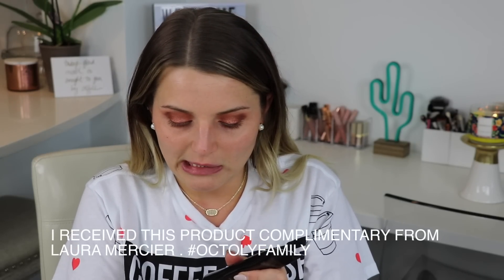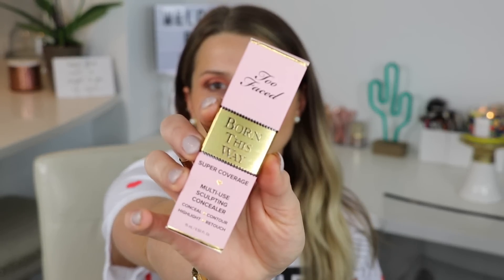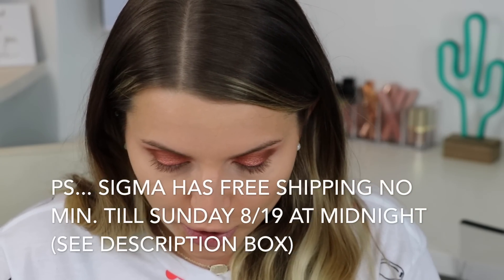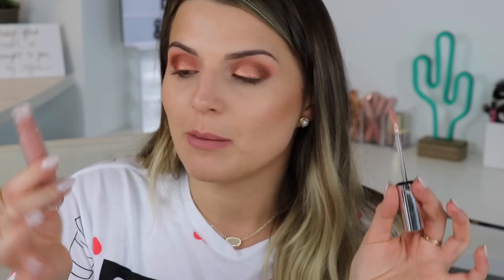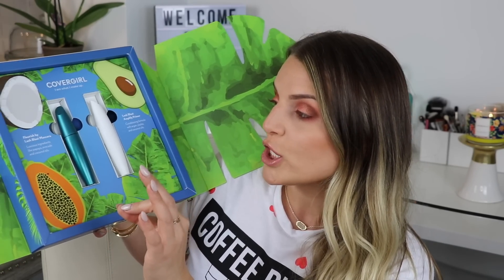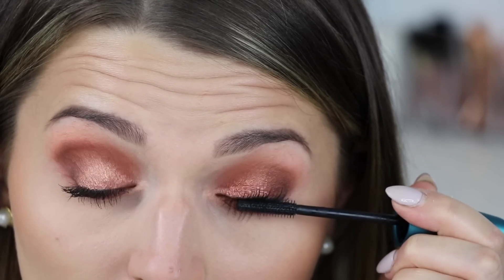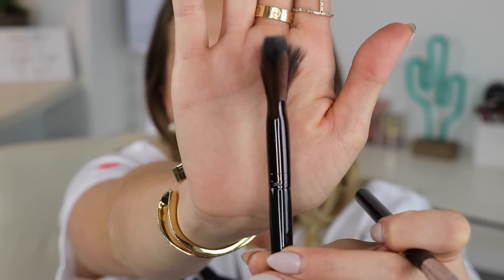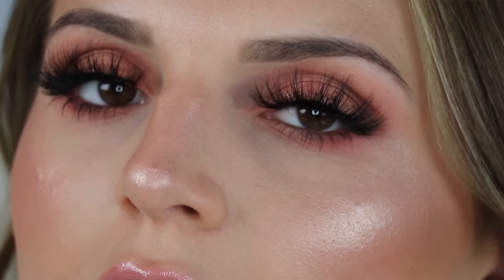TESTING OUT NEW MAKEUP! Too Faced, Covergirl, Laura Mercier, Nars, and MORE!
SOCIALS:
Snap: emilyt90

WHAT I AM WEARING:

Stacked Rings| Vella Mode
Necklace | Kendra Scott
T Shirt

Don't forget to use EBATES for 💰CASHBACK💰!!

PRODUCTS MENTIONED ❤️

Guerlain “L’OR”

Guerlain Pore Minimizer

Huda Beauty Coral Obsessions Palette

I received this product complimentary from Laura Mercier .

TRANSLUCENT LOOSE SETTING POWDER - LAURA MERCIER | SEPHORA

O!MEGA BRONZER COCONUT PERFECT TAN - MARC JACOBS BEAUTY | SEPHORA

Charlotte Tilbury “Pillow Talk” Liner

Becca Glow Gloss “Opal”

COVERGIRL FLOURISH BY LASH BLAST MASCARA

Laura Mercier Highlighter "Indiscrection" & Brush

Nars Illuminating Face Powder

Sigma Cor de Rosa Aura Powder Blush